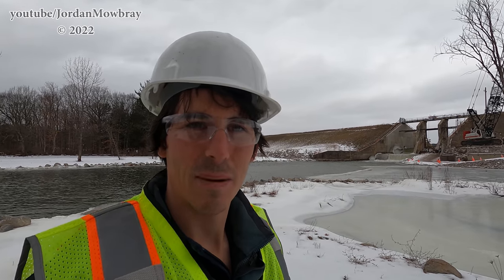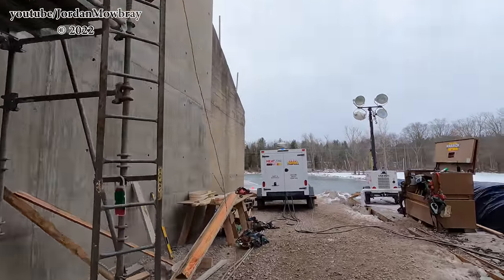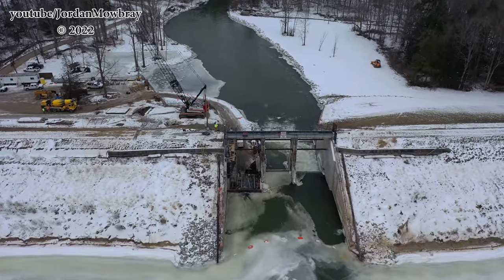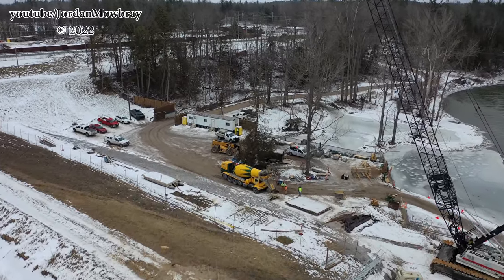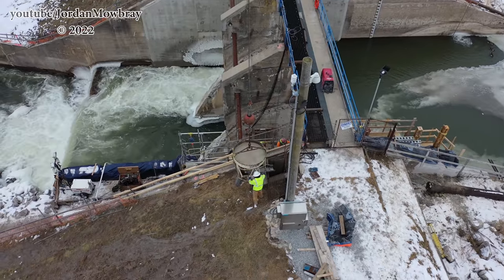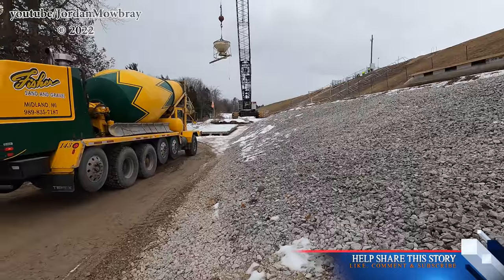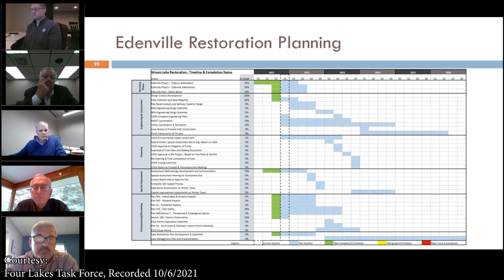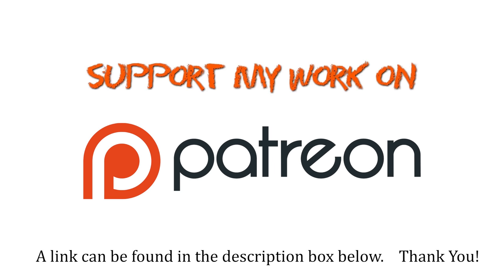Tobacco River Dam Update - Pouring the SHAFT full of Concrete! - Dam Collapse - Wixom Flood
✔ WRITE  OR SEND ITEMS TO ME HERE:
Jordan Mowbray

In this video we can see the progress that has been made with the new pours on the sister wall. Also while I was on site they worked to pour the shaft full of concrete. Work is just about to wrap up here at the Tobacco River Dam. The Tobacco River Dam is located on what used to be Wixom Lake. Wixom Lake is located in Mid Michigan. This footage was filmed on January 19, 2022. This was after the collapse of the Edenville Dam on May 19, 2020. Wixom Lake was rapidly rising due to heavy rainfall and the Edenville dam could not hold back the water. The side of the dam failed sending water rushing towards Sanford Village. The aftermath and damage left behind is devastating.